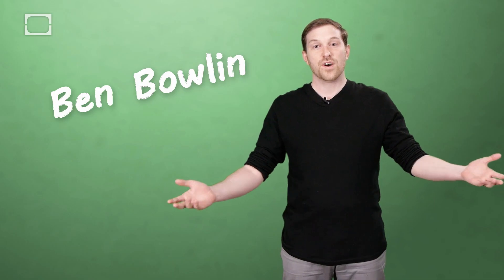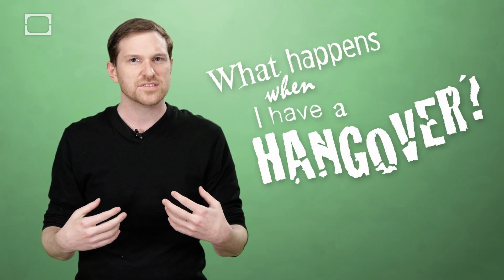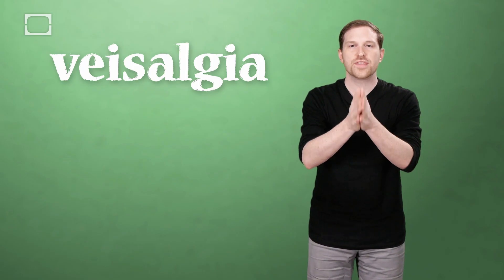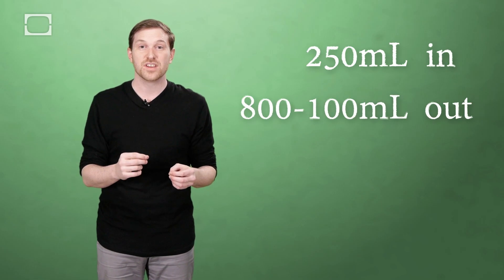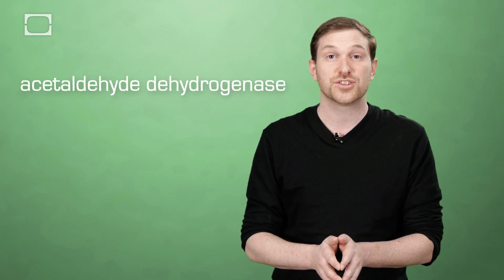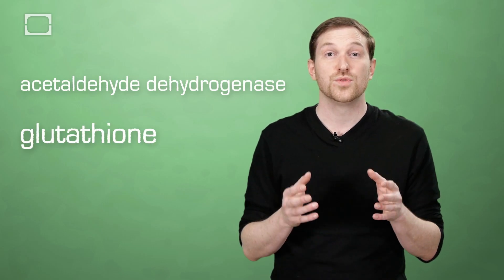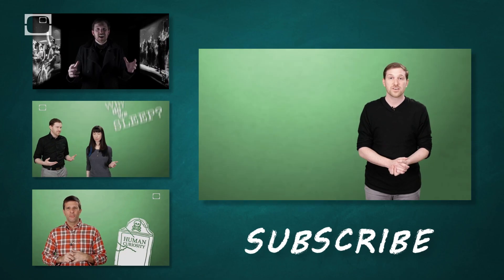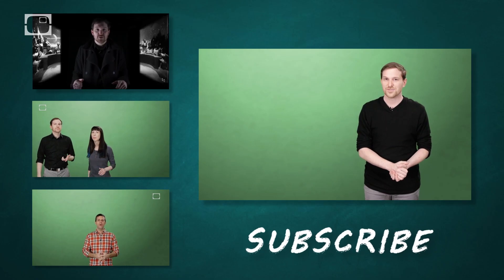What Happens When I Have A Hangover?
If you've ever had a few too many beers at a party, then you've probably encountered the symptoms of a hangover -- the pulsing headache, dry mouth, nausea and more. But what's actually happening to you? And what is it about alcohol that can turn a wonderful Saturday night into an agonizing Sunday morning? Learn more with Ben Bowlin.

SOURCES
Perry, Lacy. “How Hangovers Work.”